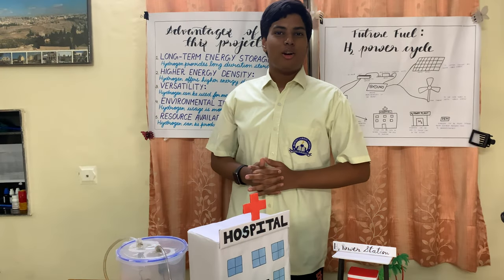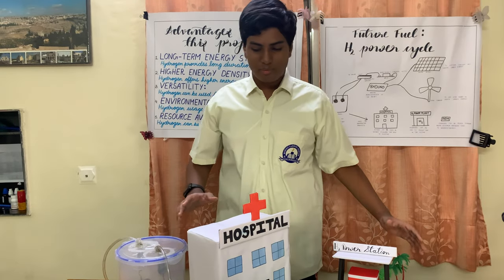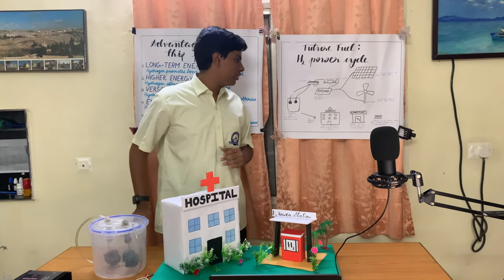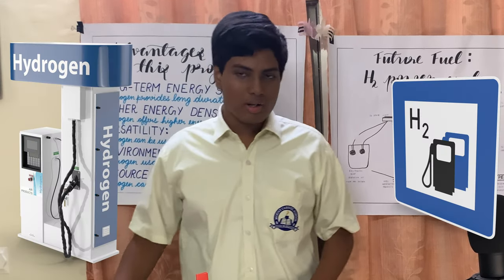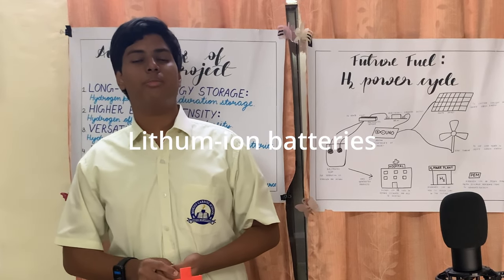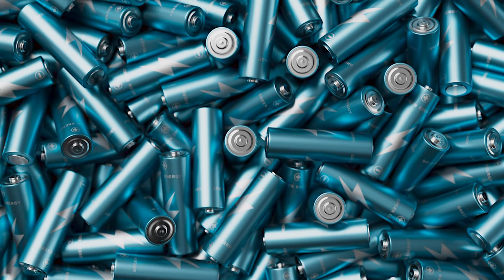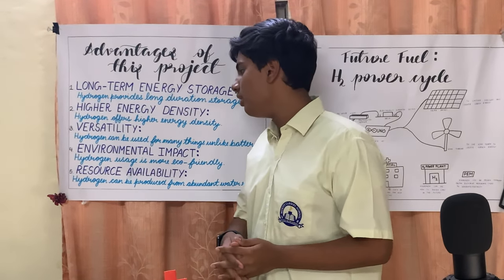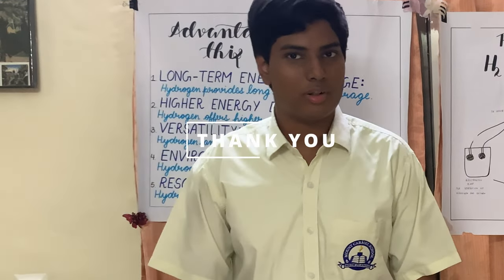H2 Power cycle- School Project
This is my science project which I had made for a science competition.
I hope you like the concept I put forward.